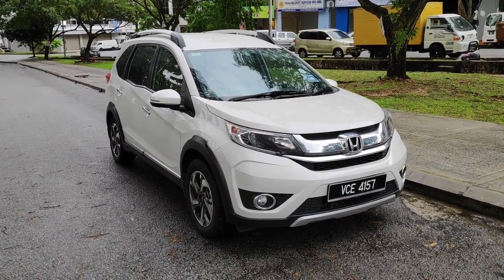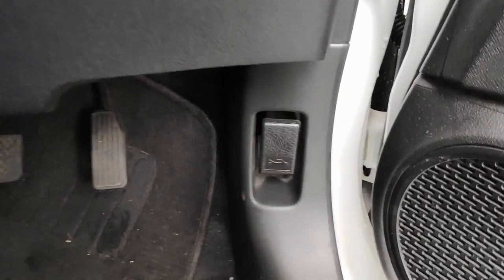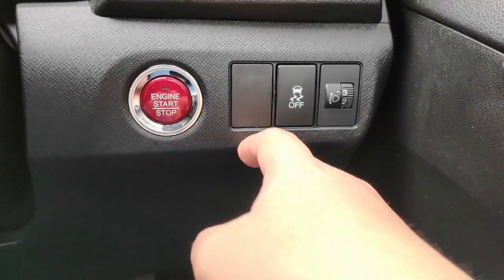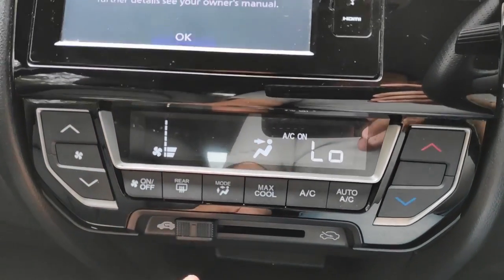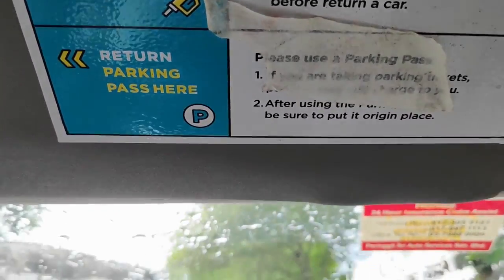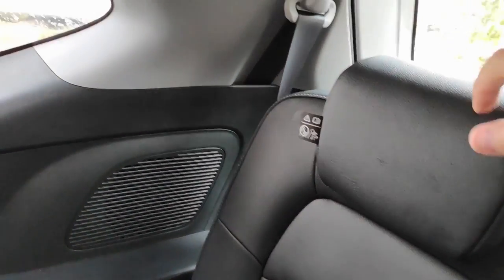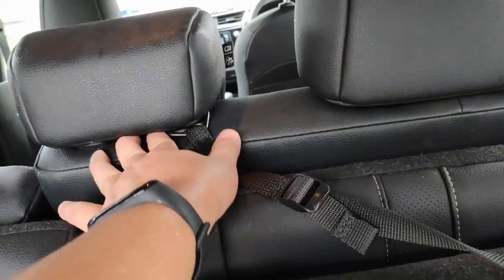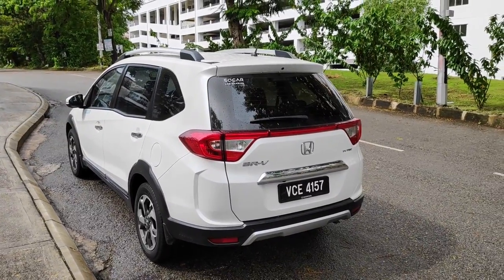2018 Honda BRV V Variant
This video was shot 3 months ago. I was too busy then to edit and upload until now.

This video depicts the Honda BRV V Variant